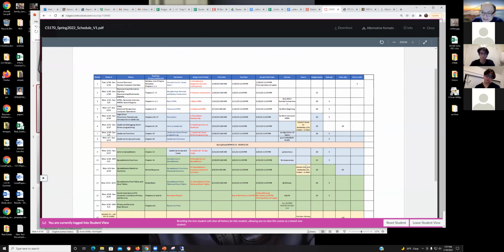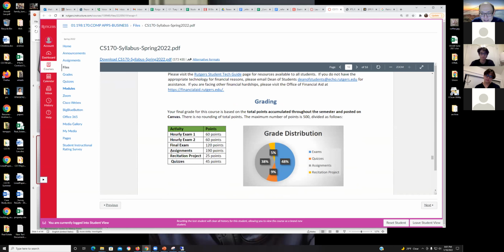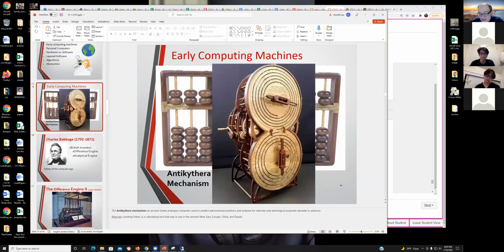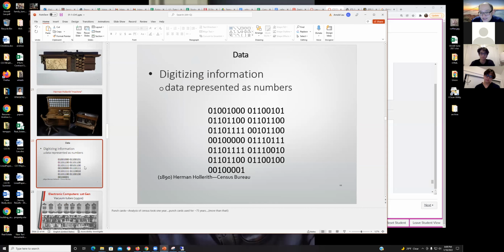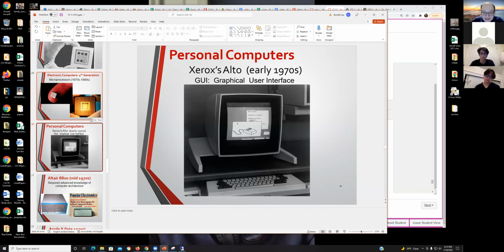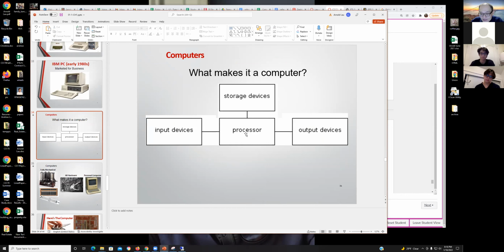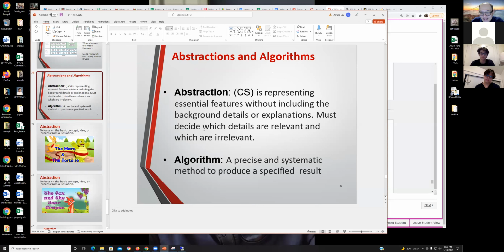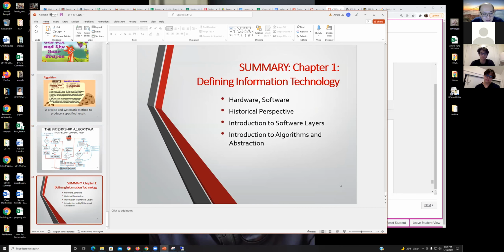Spring 2022 CS170 Intro lecture